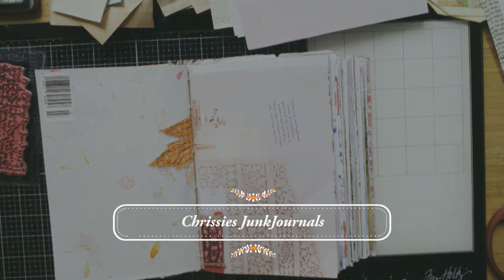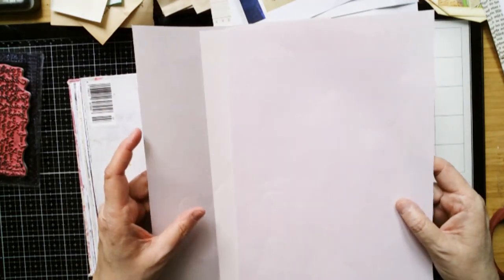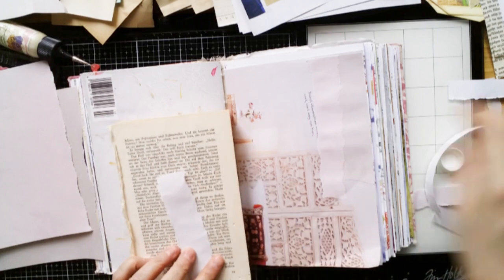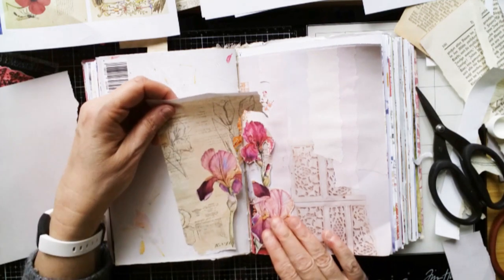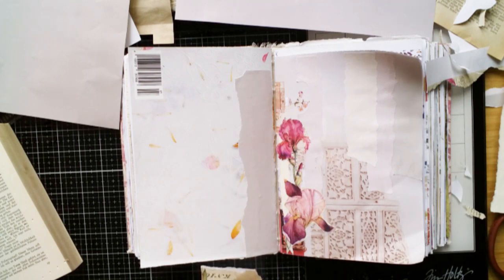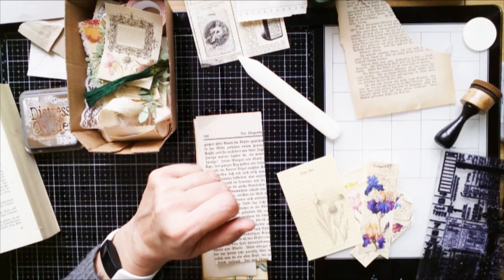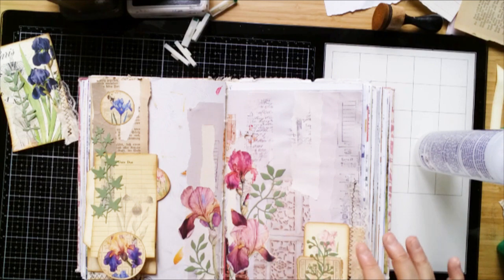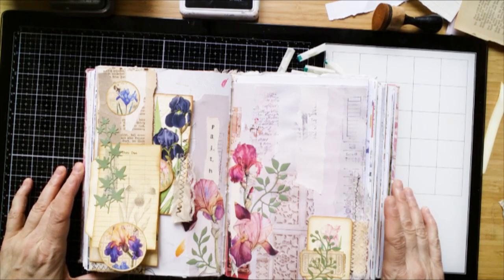DTP Aftermidnightdesign_Iris_Craft with me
In this video I show you how I developped a junk journal layout with the beautiful Iris Junk Journal Kit from Aftermidnightdesign (Marie). You can find this kit in her Etsy shop.